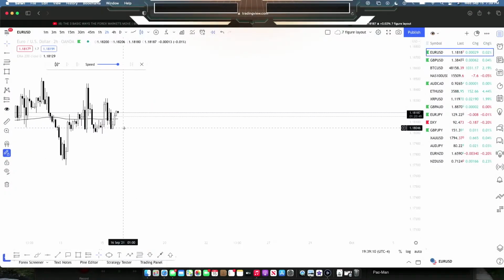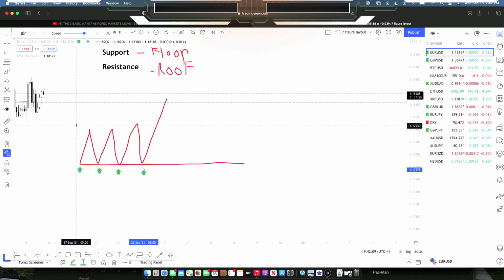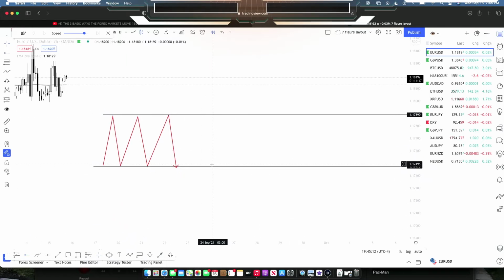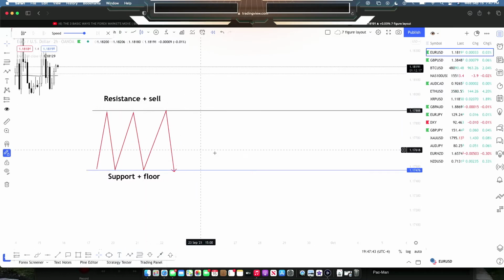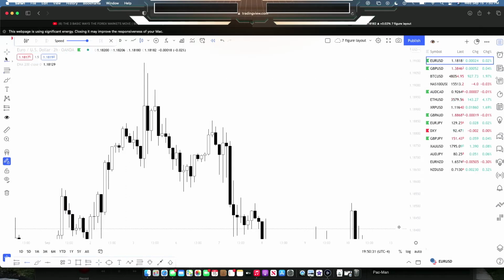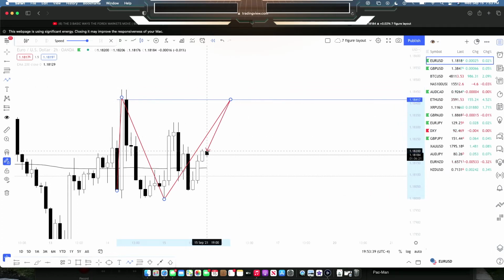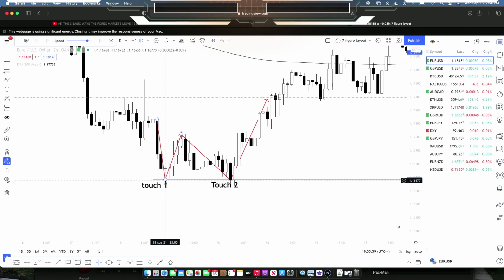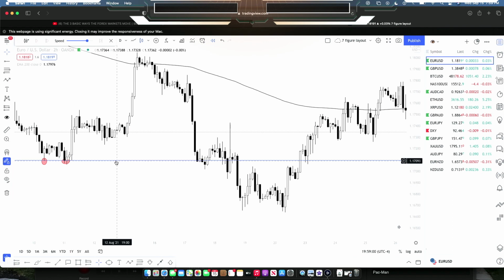The EASIEST way to see and trade Support and Resistance in FOREX (Beginner friendly)